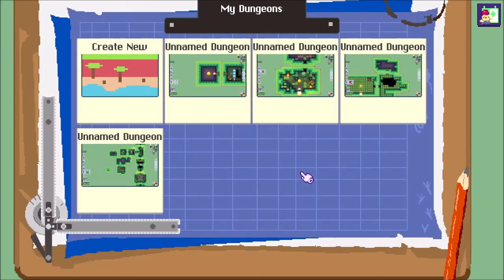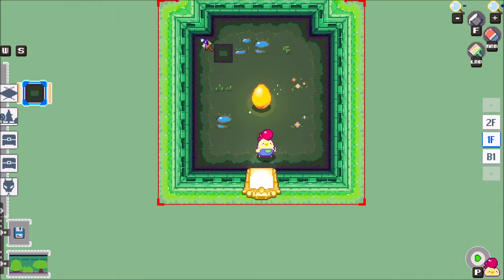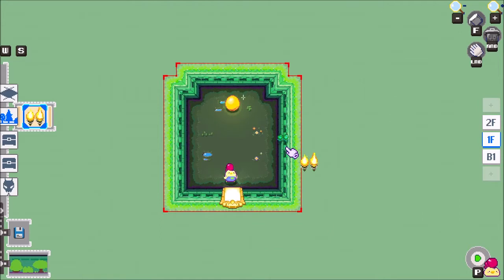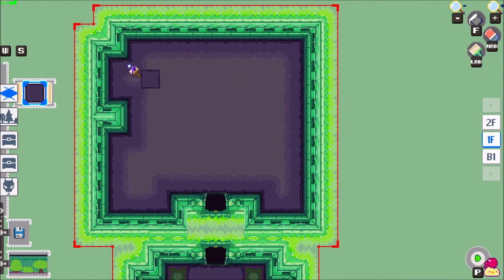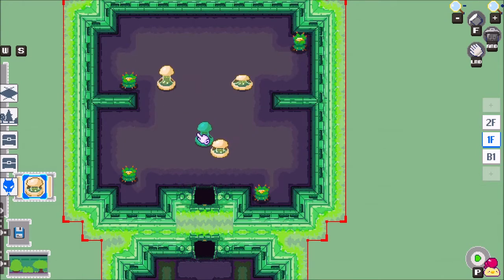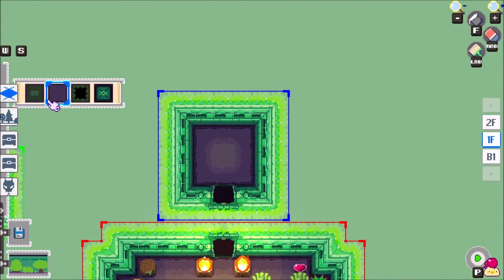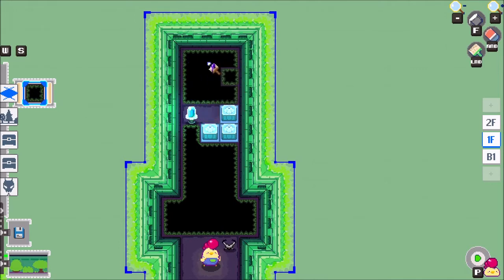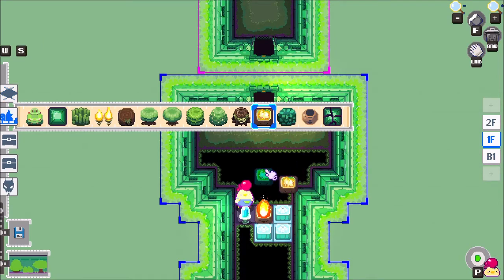Super Dungeon Maker - Fink's awakening [Dev Presentation / Dev Blog]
Super Dungeon Maker is a creative 2D pixel art dungeon editor inspired by the best 2D adventure games in the world. Choose how many levels, boss fights, items and hidden objects

rokaplay - we make wholesome games.